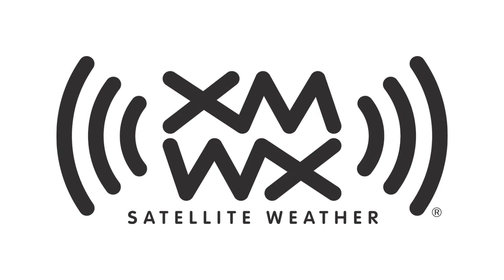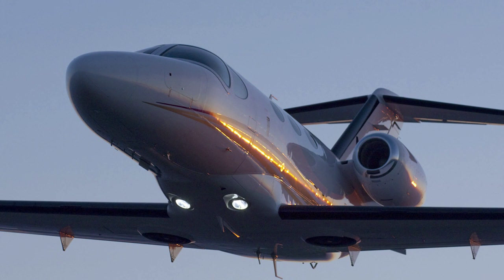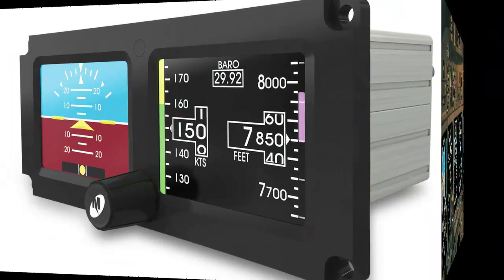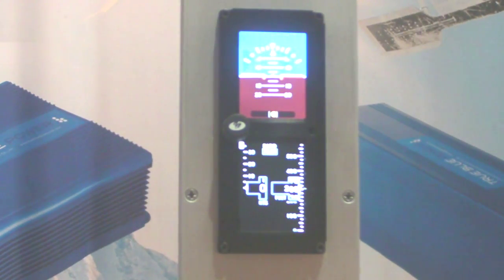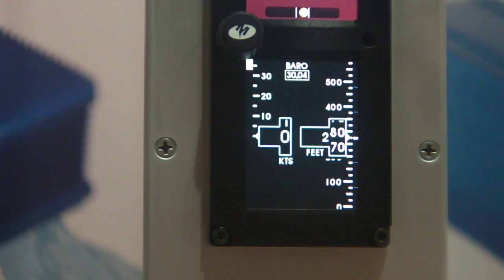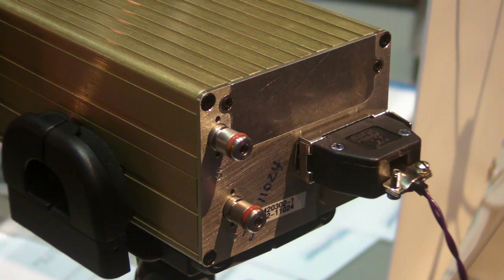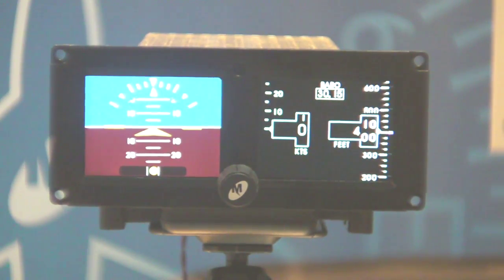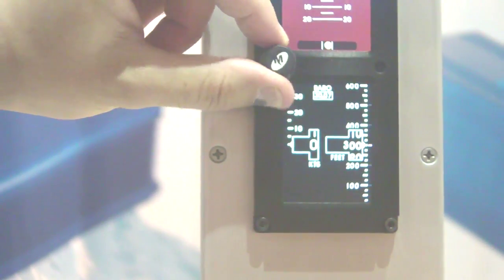Mid-Continent's SAM Backup Gyro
Every new airplane has glass and everyone of them needs some kind of backup gyro. Mid-Continent Instruments and Avionics is filling that niche with a new product called SAM, a 2-inch combine gyro and pitot instrument package. Here's a video report on the product from NBAA.